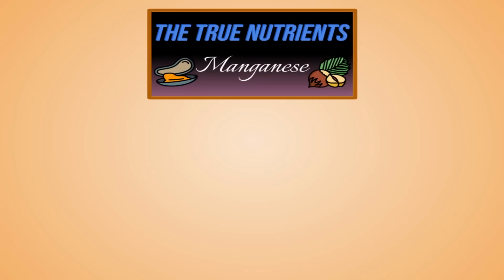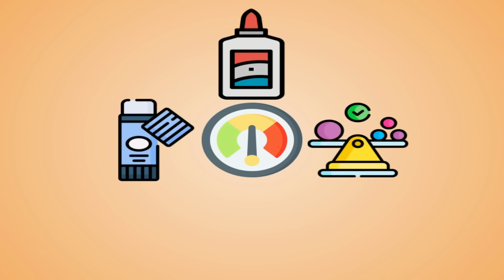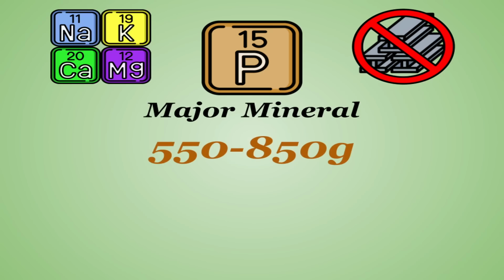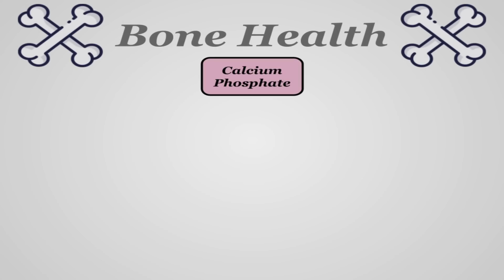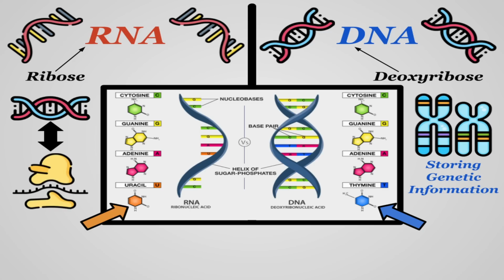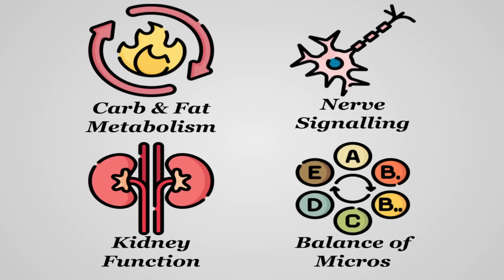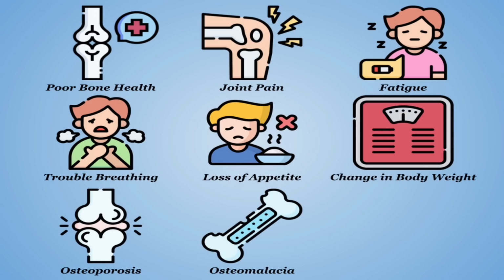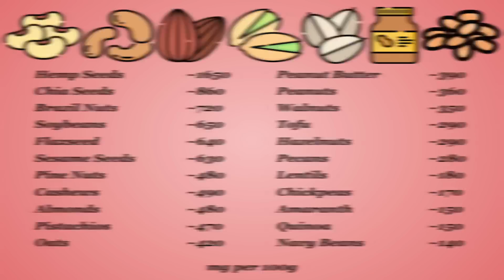Phosphorus - The True Nutrients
Your body is an impressive machine, with a multitude of moving parts at any given time. Some of the things we provide it with function primarily in holding all those parts together and todays nutrient is a prime example of this.

All Phosphorus Quantity Data comes from the USDA's National Nutrient Database for Standard Reference.

The True Nutrients - 0:00
Phosphorus as a Nutrient - 1:24
Functions of Phosphorus - 2:38
How Much Phosphorus Do You Need? - 5:29
Sources of Phosphorus - 6:47
Outro - 7:38